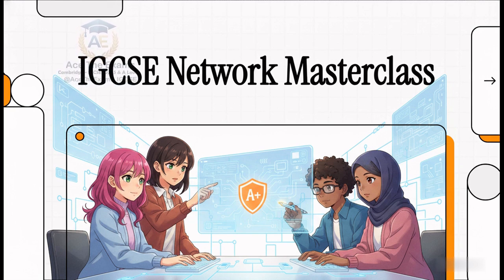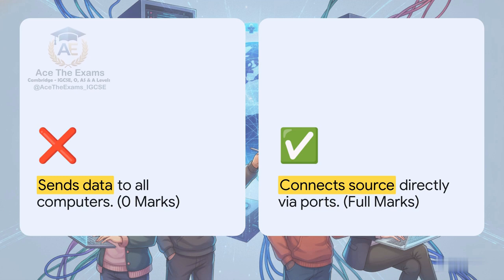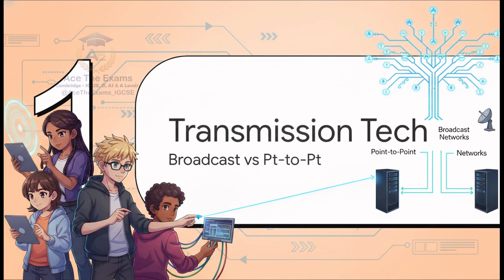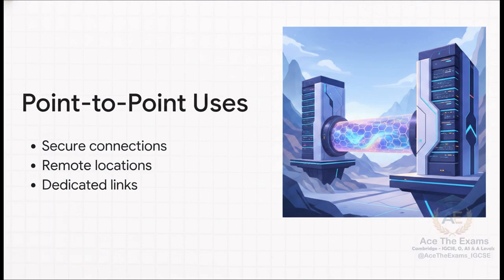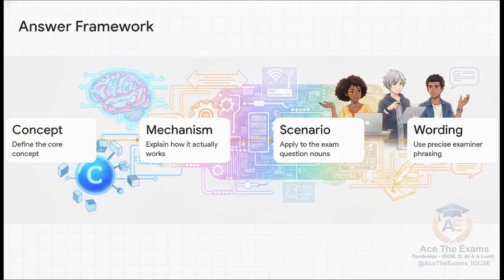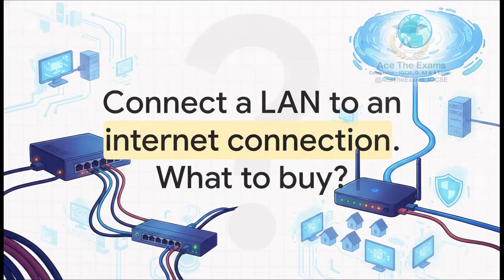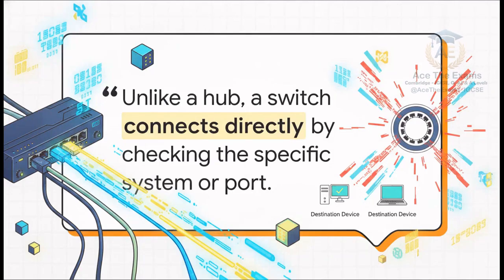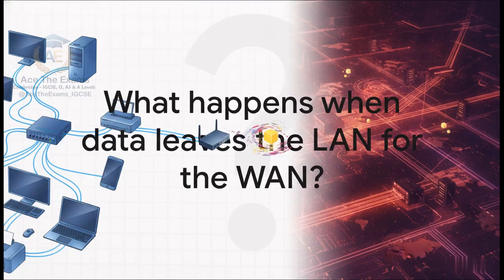A* Exam Guide: Core Concept - Types o... | Cambridge IGCSE Computer Science - s 0478 | Ace The Exams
Topic: Core Concept - Types of Computer Network - NotebookLM Video Brief
Level: IGCSE